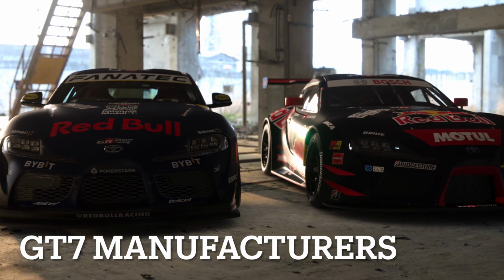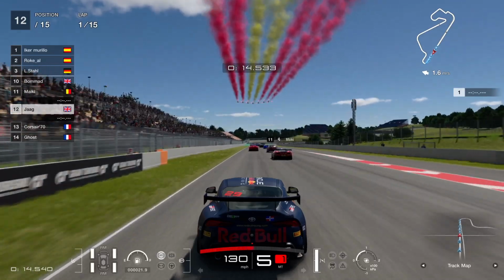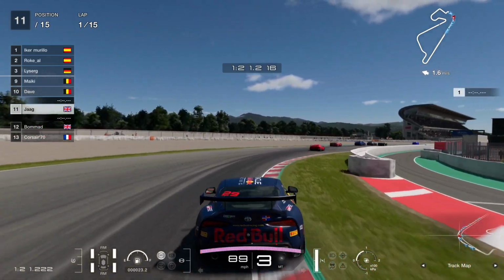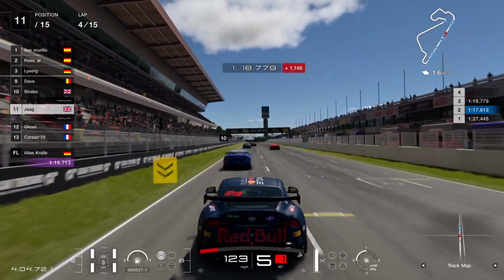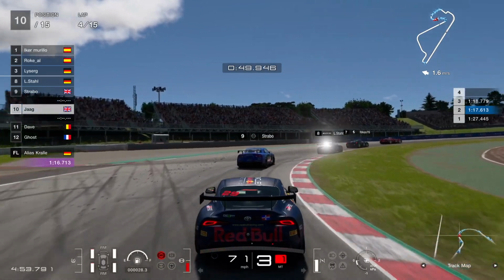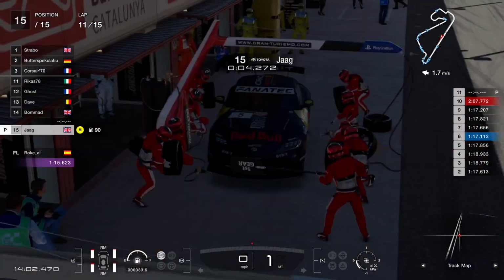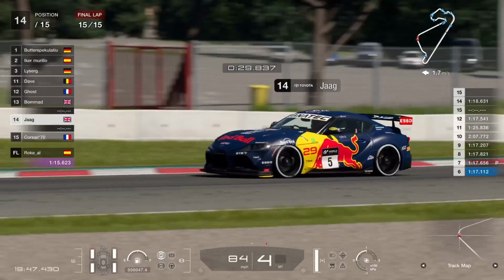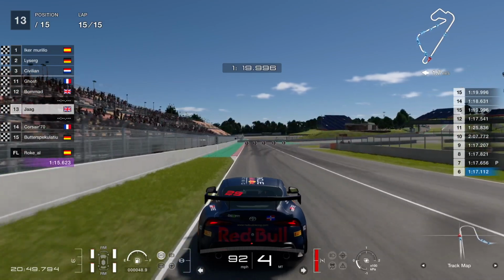GT7 Manufacturers @ Catalunya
INTRO BY D. JENNINGS & R. HALL

INTRO MUSIC  Aggressive Racing By MokkaMusic

Welcome to the Cars Smart Motorsport channel at the moment we are focusing on GT7 for PS5/PS4 and we hold a regular meeting on a Monday nights starting at 8pm and run various races and championships if you would like more information or would like to join us just leave a comment or message me and I will give further details it is just for fun and we have various levels of drivers all we ask is that you race clean.

As for the channel I try to upload as many races I can good ones and bad ones so you can see what we get up to and when we are taking part in FIA Races all of these are uploaded so you can see the progress.

This list below is the equipment I currently use ;